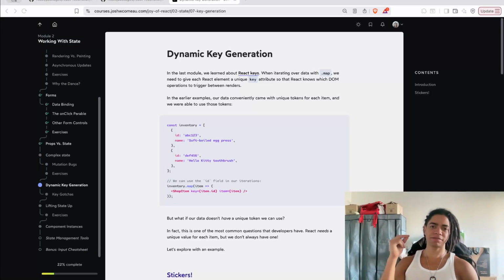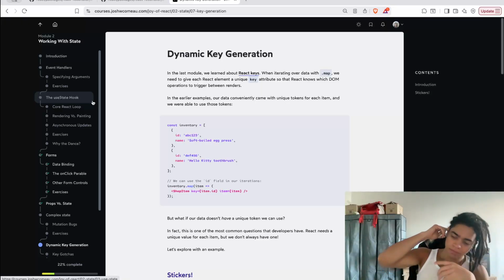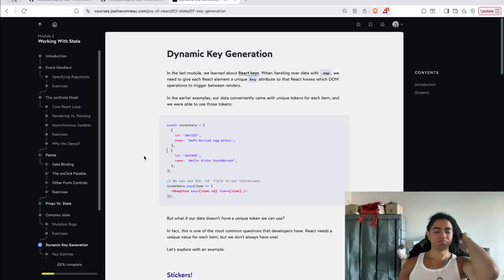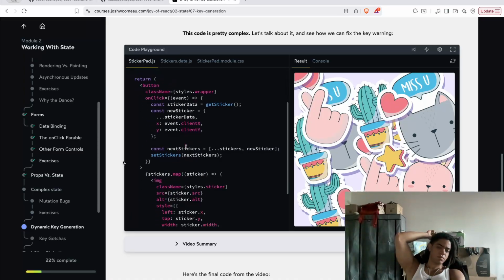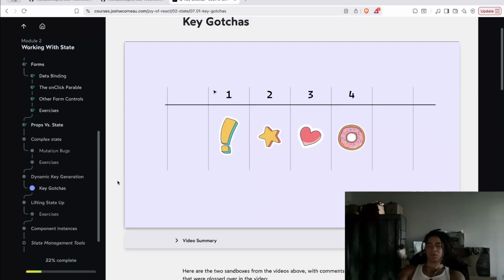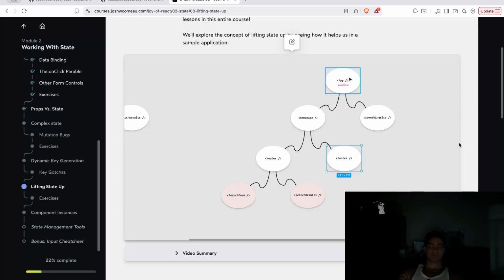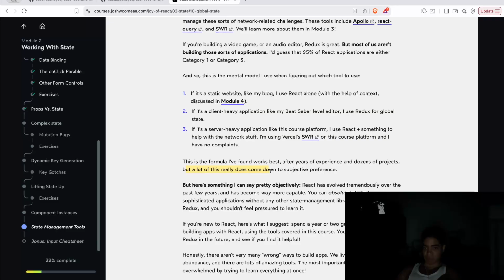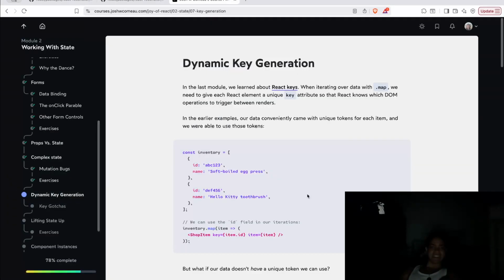The Joy of React: React overview (conditional rendering, list, states and forms)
Key concepts and exercises about React :
- Components
- Rendering List
- Conditional Rendering
- States
- Forms